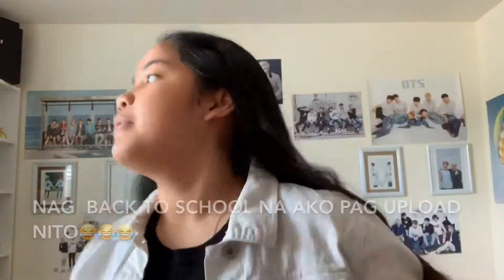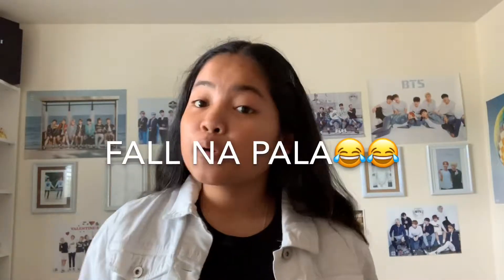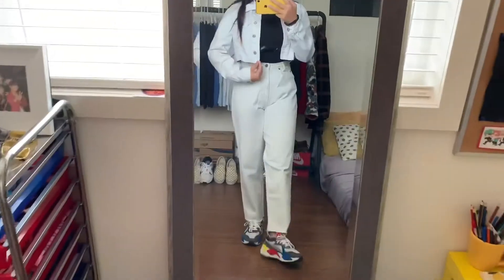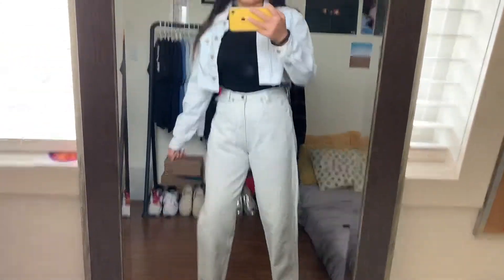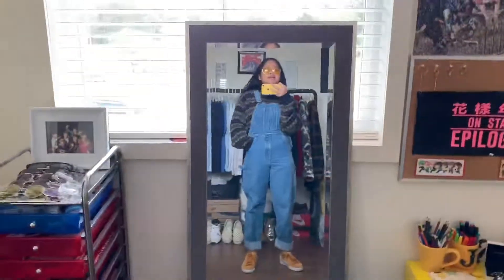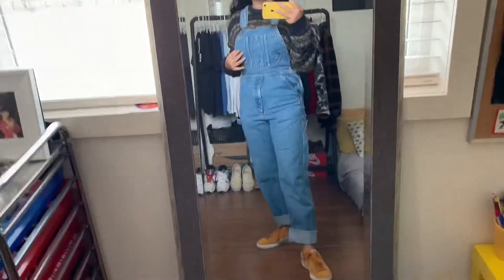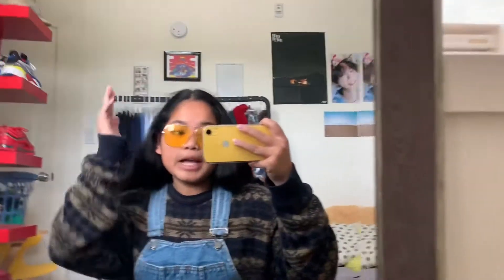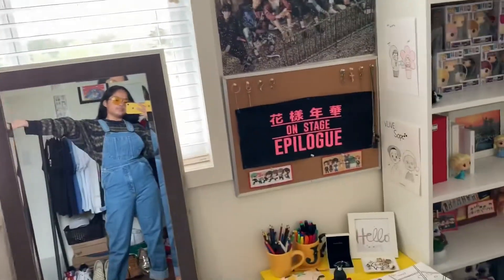FALL Lookbook😱❤️ (BT21 x Uniqlo) VLOG#35